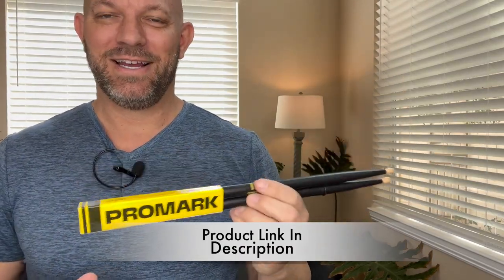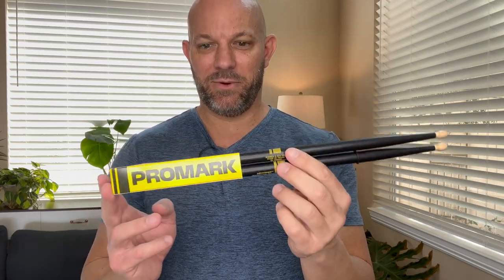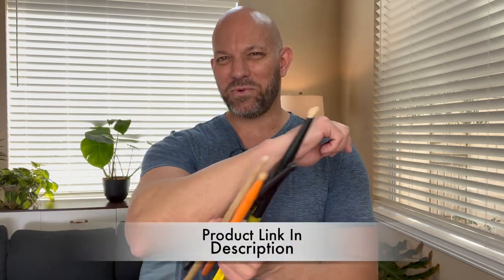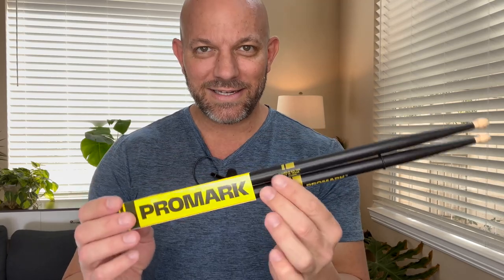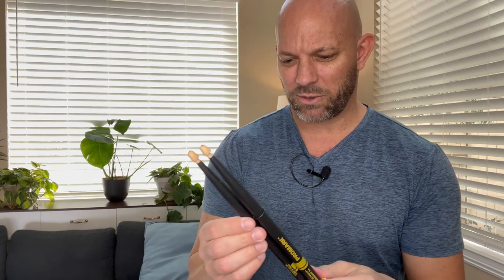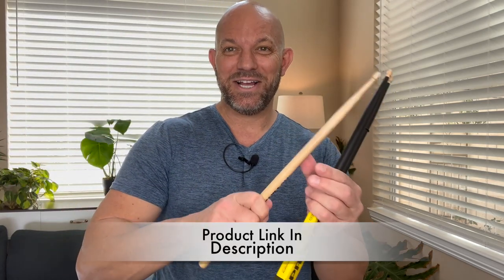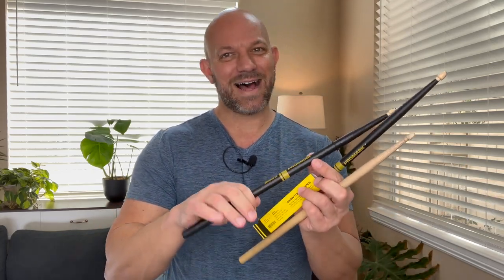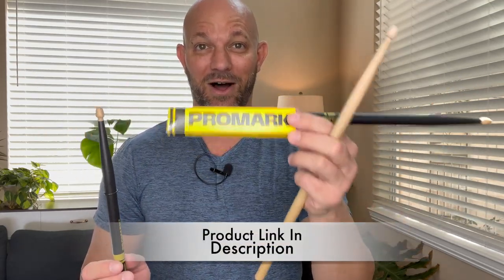Who Makes the Best Drum Sticks? Why I LOVE PROMARK Drum Sticks! HD 1080p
Promark ActiveGrip Drum Sticks - Rebound 5A Drumsticks - For Secure, Comfortable Grip - Gets Tackier As Your Hands Sweat - Hickory Wood

These are my favorite drum sticks because of the high quality and the unique coating on the sticks. My hands sweat a lot when playing and these help me to have much more control over my playing.

About Promark Drum Sticks:

HICKORY WOOD: Hickory is the most popular wood choice for drumsticks due to its resilience, responsiveness, durability, and classic feel
ACORN TIP: The reinvented acorn tip provides a larger sweet-spot for increased responsiveness and articulation
MADE IN USA: All Promark drumsticks are designed, engineered, and manufactured in the USA at our Texas facility to the most stringent quality controls in the industry

$75 for Amazon Shoppable video review to be posted on influencer page and posted on YouTube - 𝐕𝐢𝐝𝐞𝐨 𝐅𝐞𝐞 𝐢𝐬 𝐰𝐚𝐯𝐞𝐝 𝐢𝐟 𝐩𝐫𝐨𝐝𝐮𝐜𝐭 𝐢𝐬 𝐨𝐯𝐞𝐫 $𝟐𝟎𝟎.